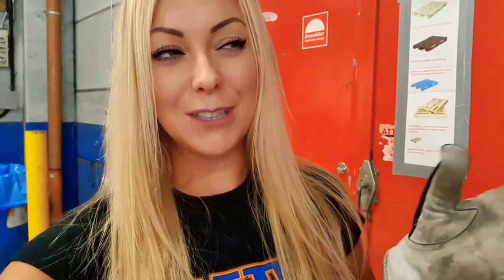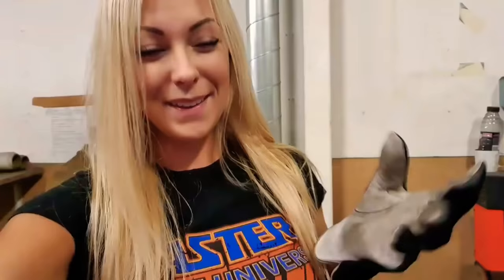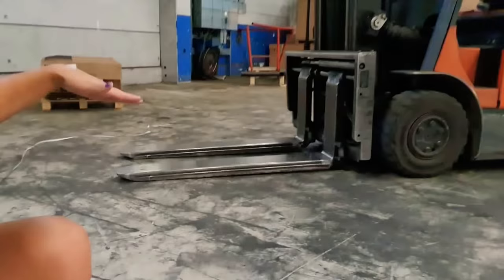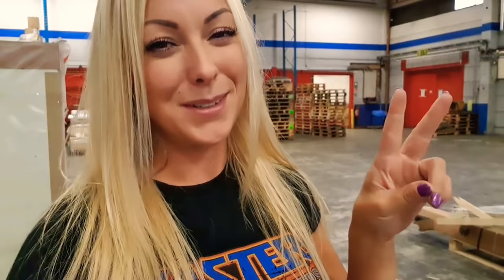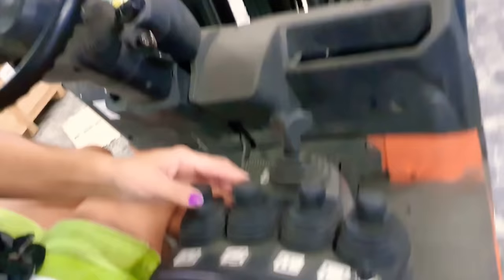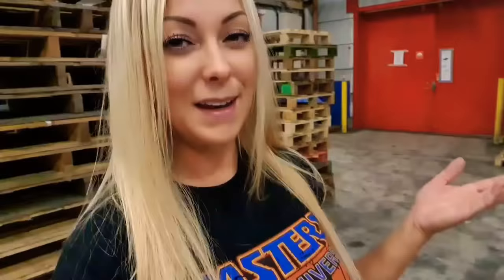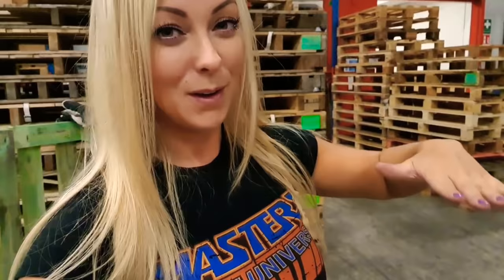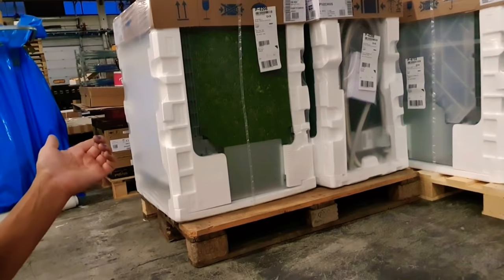OPERATE THE FORKLIFT - Angelica Larsson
Hi friends!
just a video with some tips for any new forklift operator. I hope this come handy, if you have any queationa or did I miss something important? let me know 🤗👇